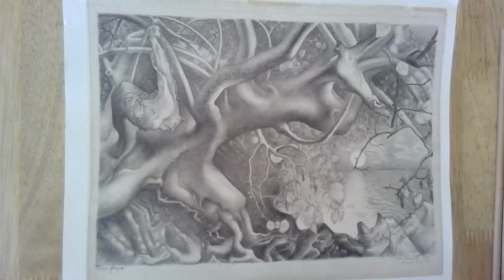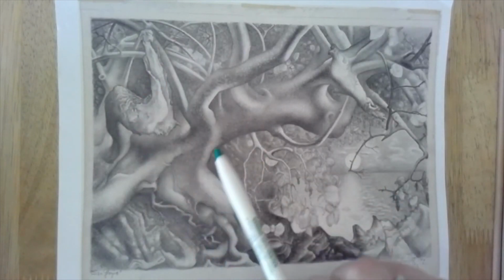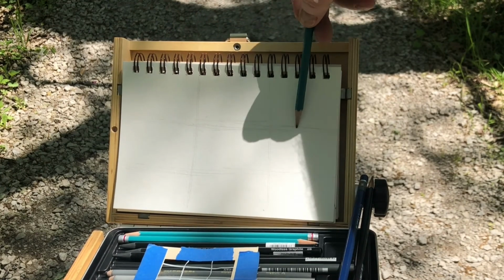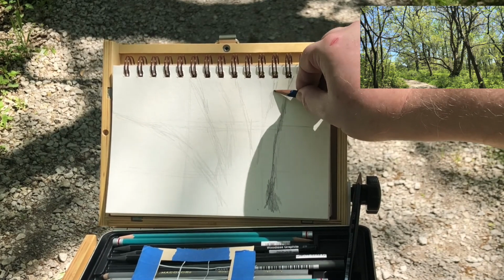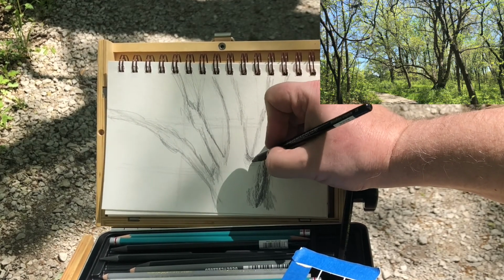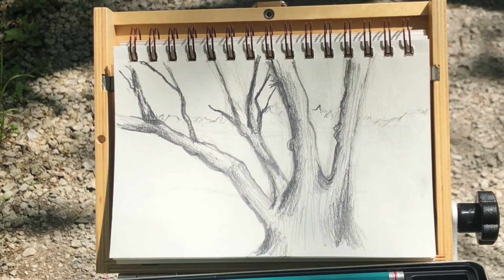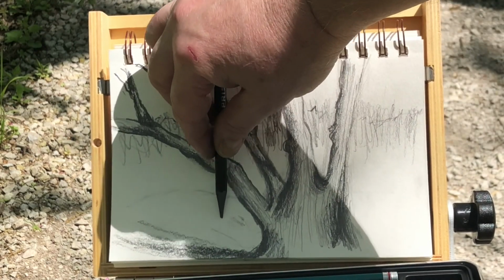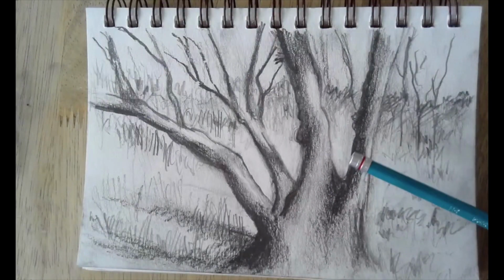Nelson-Atkins @ Home: Plein Air Drawing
Learn about plein air with Mr. Barry